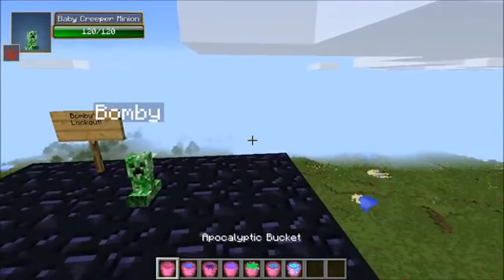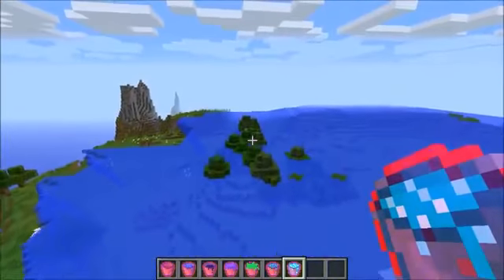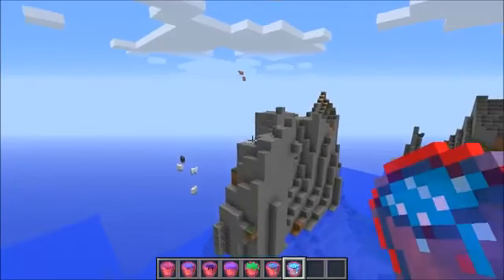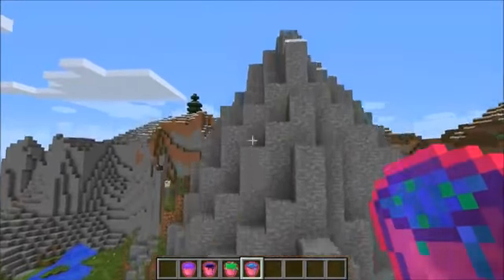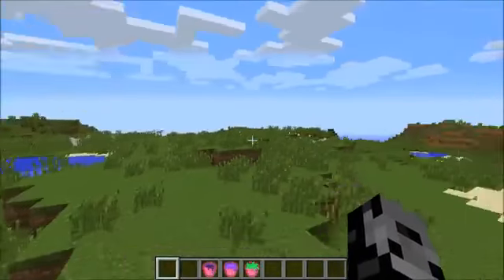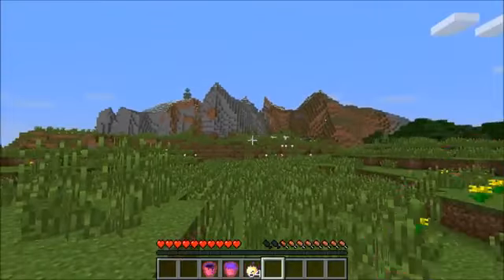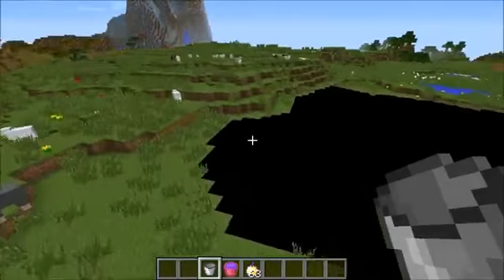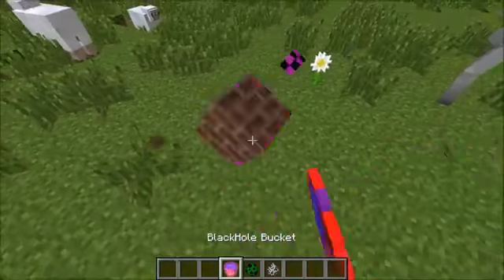Minecraft APOCALYPTIC BUCKET MOD A BUCKET OF PURE DEATH! Mod Showcase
minecraft animation +
minecraft adventure map +
minecraft animation movie +
minecraft adventure +
minecraft atlantic craft +
minecraft attack of the b-team +
minecraft asfjerome +
minecraft adventure time +
minecraft animation monster school +
minecraft animation slamaco